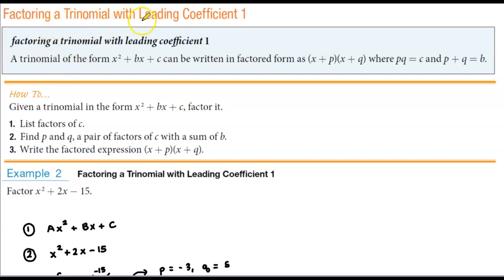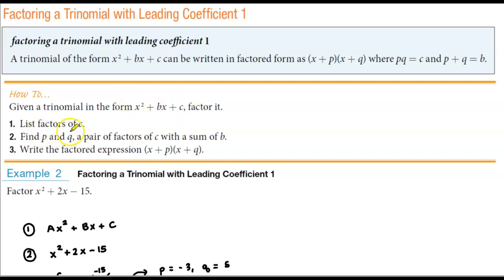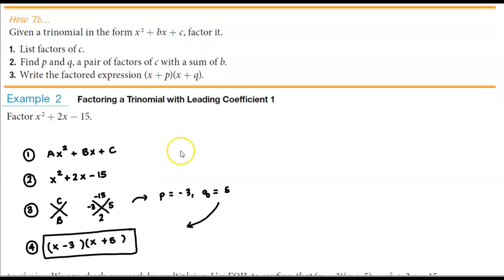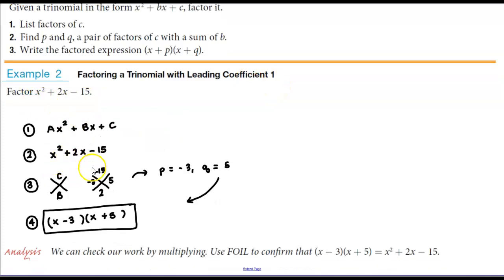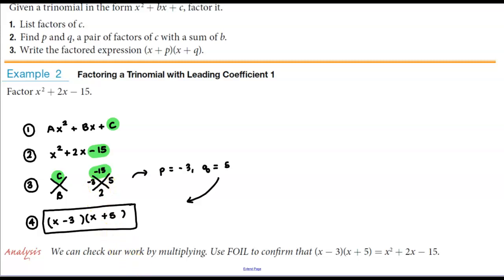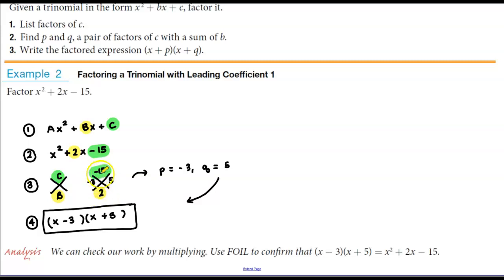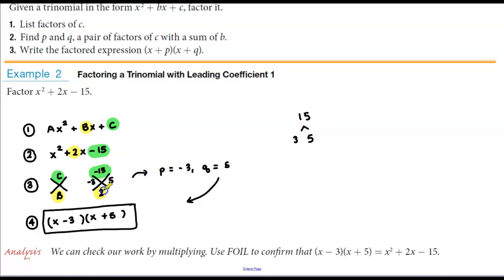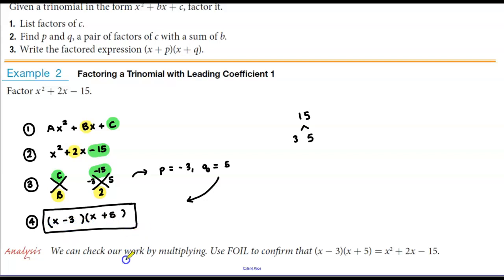Math 10 1.5 Example 2 Factoring a Trinomial with Leading Coefficient 1